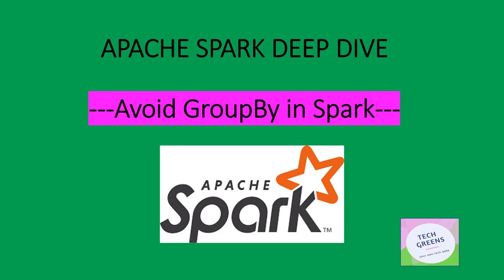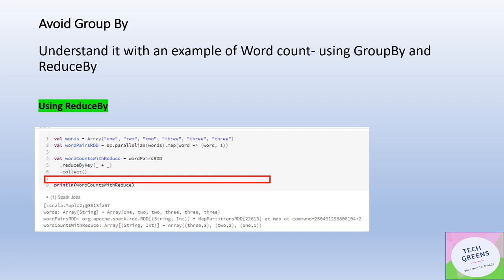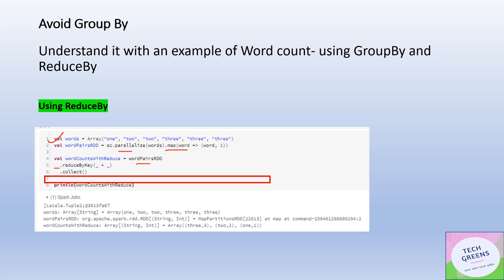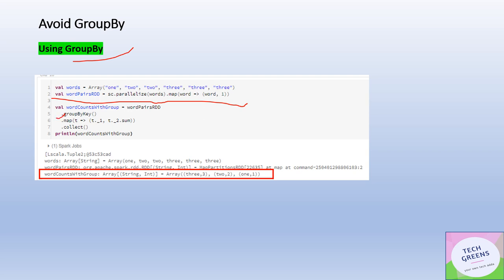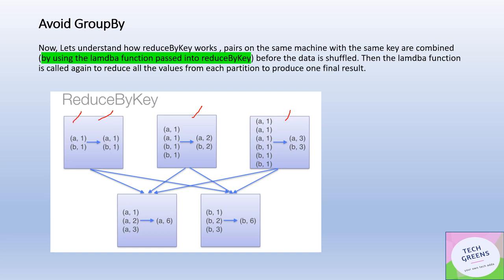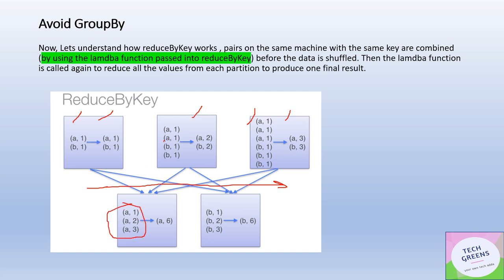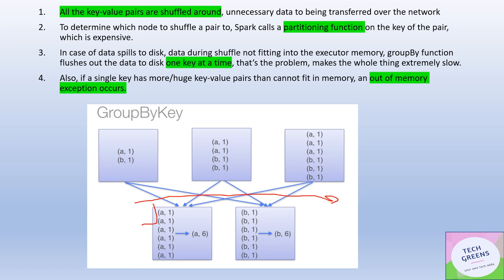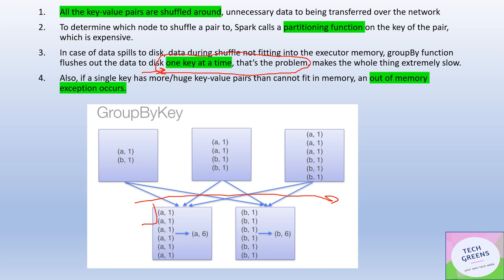Spark Performance Tuning | Avoid GroupBy | Interview Question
Spark GroupBy ReduceBy Internals Performance optimisation DeepDive Join Shuffle: In this video , We have discussed the difference between GroupBy and the reduceBy operations and why it is very much imperative to avoid groupby at any cost.